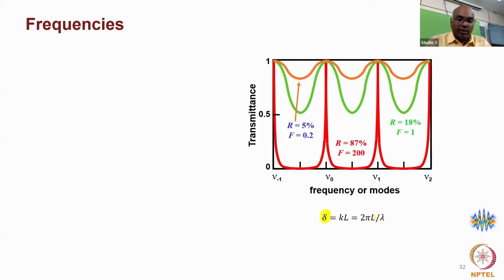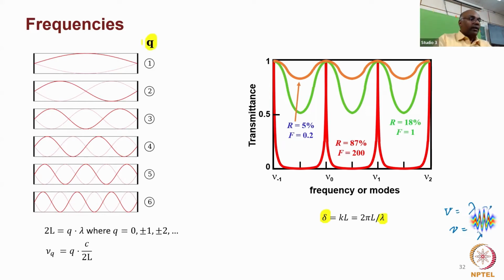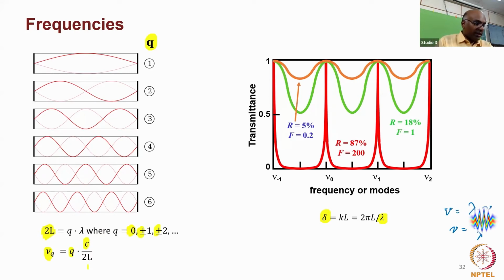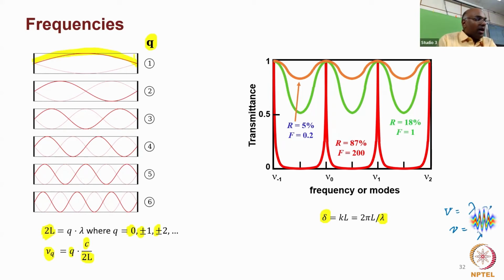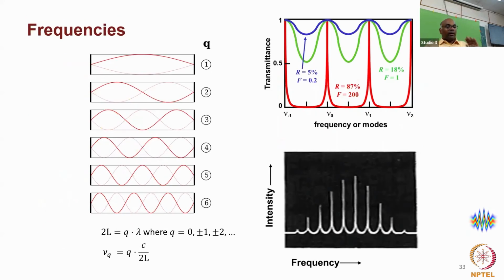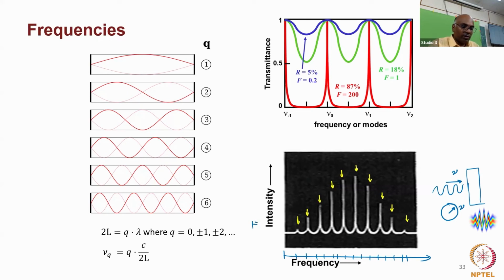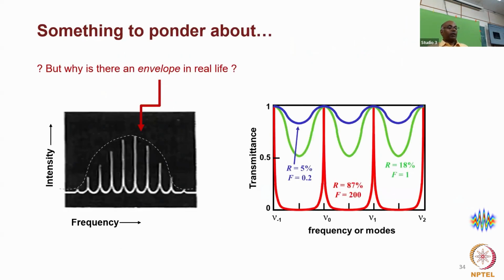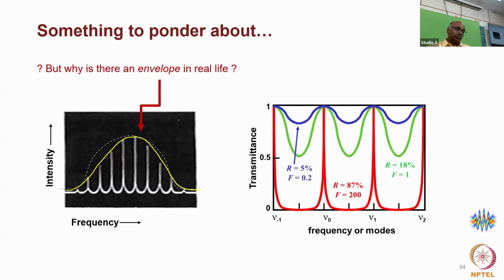Physical interpretation of FP transmittance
Resonant modes of a FP interferometer